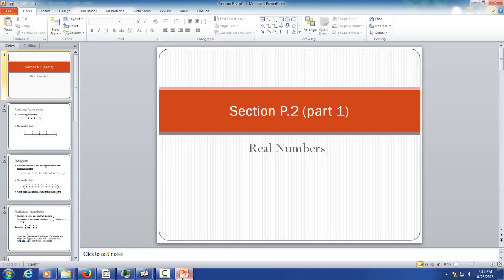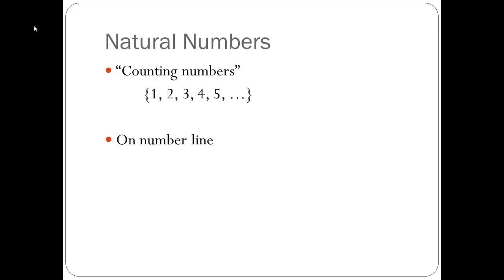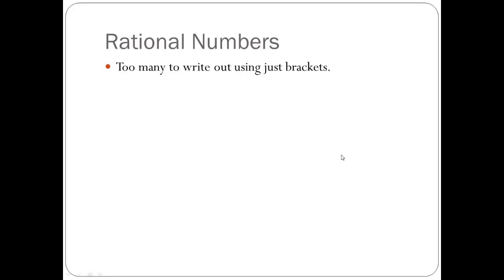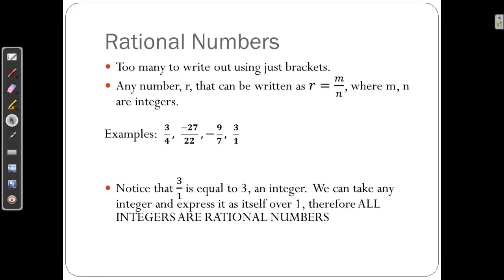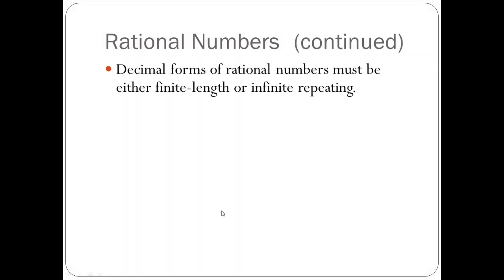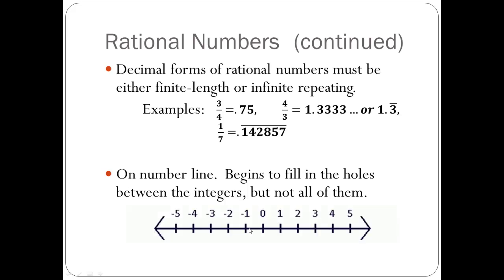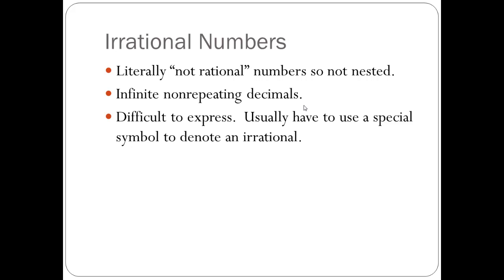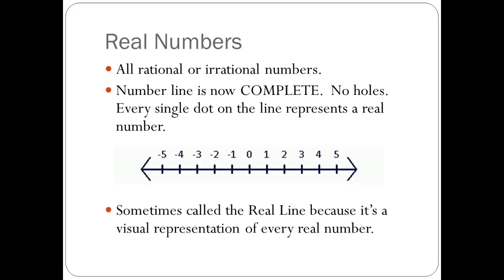College Algebra #1. Real Numbers.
College Algebra
What kinds of numbers are we dealing with in College Algebra.  Primarily the set of Real Numbers so let's break down what comprises that set.

It's just a name.  Real numbers aren't any more "real" than what we'll call imaginary numbers later.  They're all idea you use to understand the world.

Mind blown?  My work here is done.